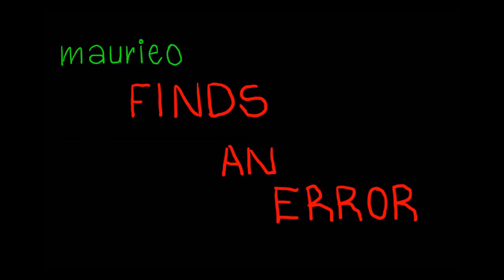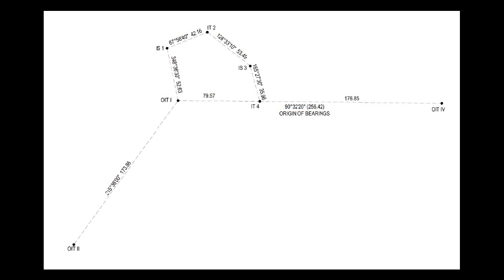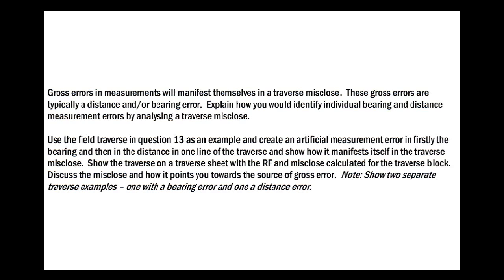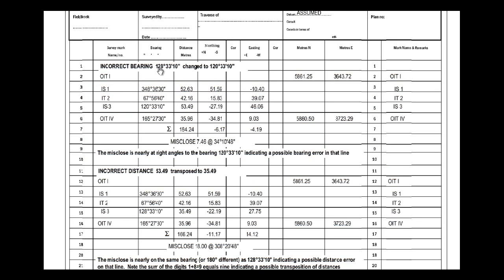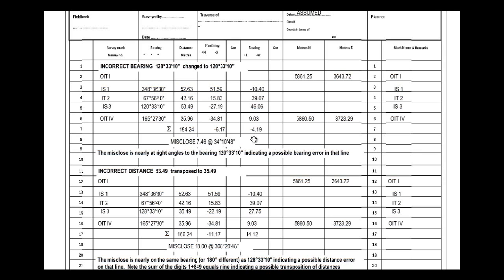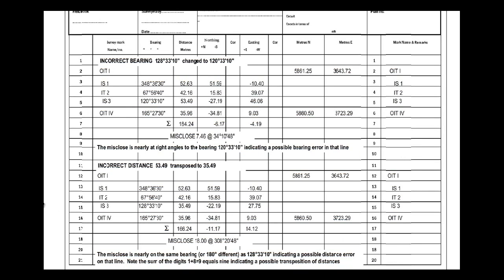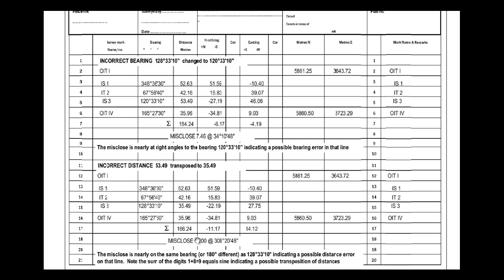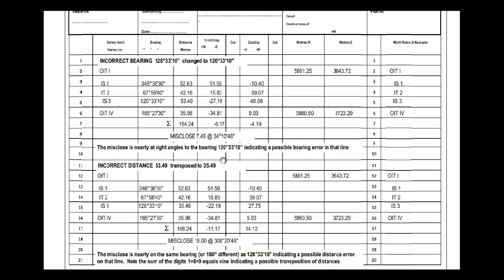maurieo FINDS AN ERROR